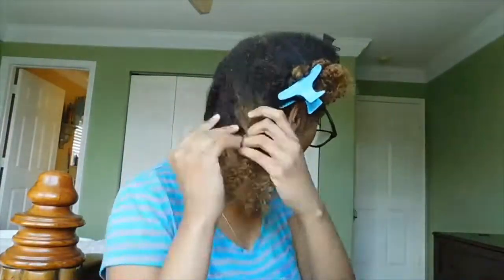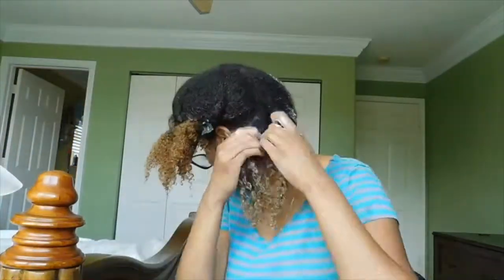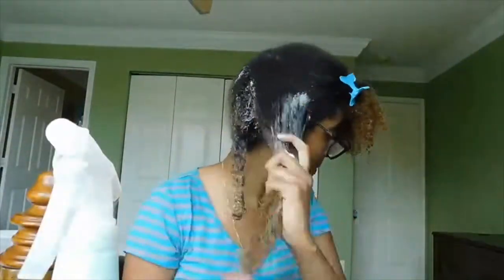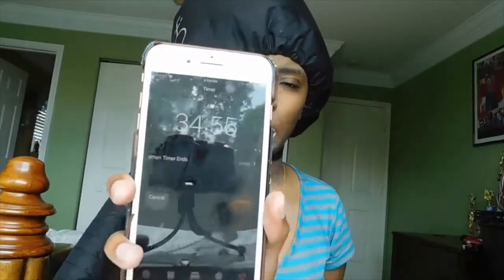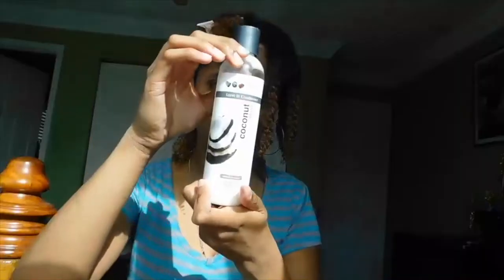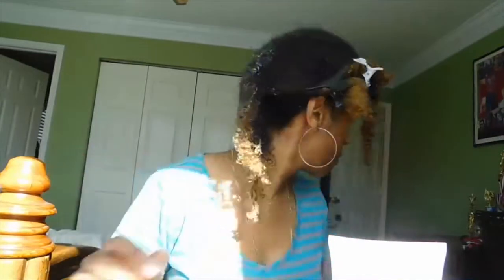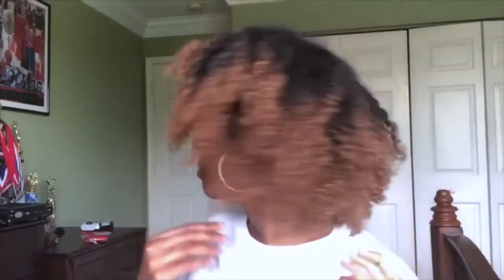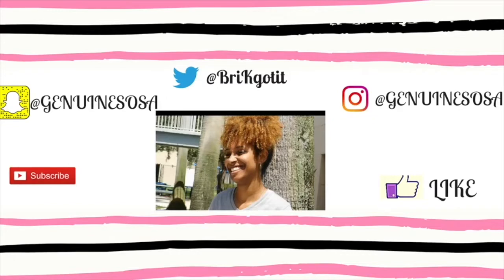Wash Day Routine in Under an Hour! | Wash Routine on the Go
I did a sped up video on how I do my hair when I am on the run. It was a quick wash N Go, stretched. Watch me transform!

Products:
Trader Joe's Tea Tree Tingle Shampoo
Curls Cashmere and Caviar Hair Masque
EDEN BodyWorks Coconut Shea All Natural Leave In Conditioner